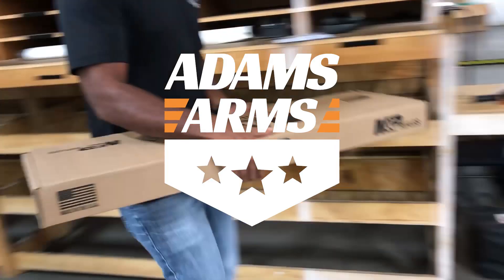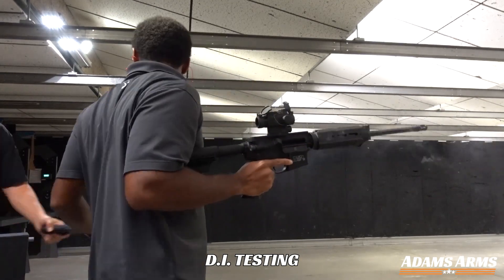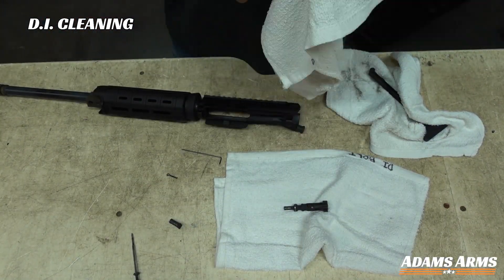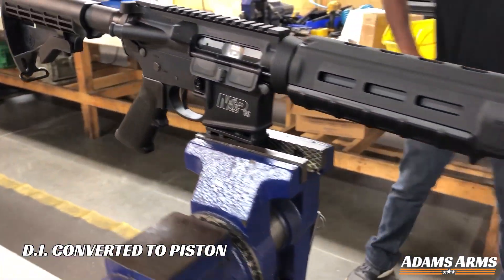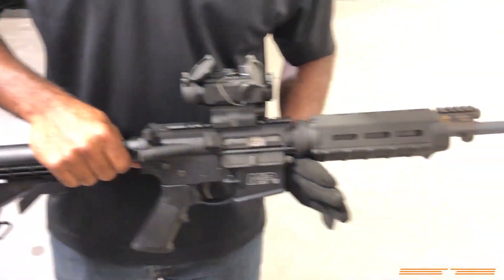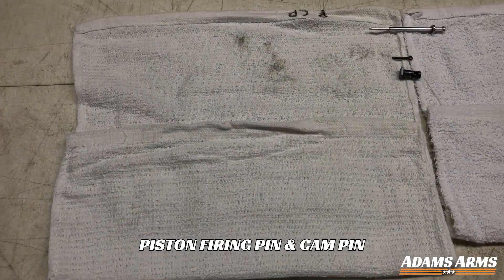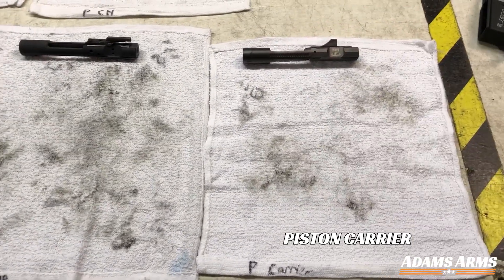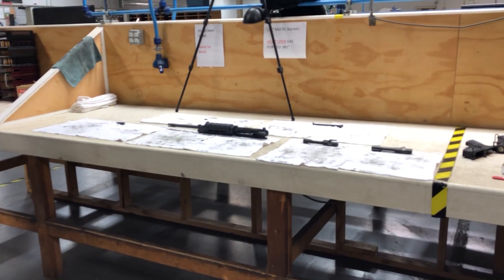Adams Arms Piston Versus Direct Impingement - Conversion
Piston VS DI comparison - showing that Adams Arms runs both cleaner and cooler.

We test fired and cleaned a brand new M&P15, and then converted it to the Adams Arms Piston System and showed the results.

Adams Arms Piston Versus Direct Impingement